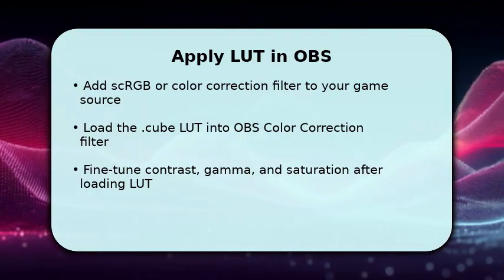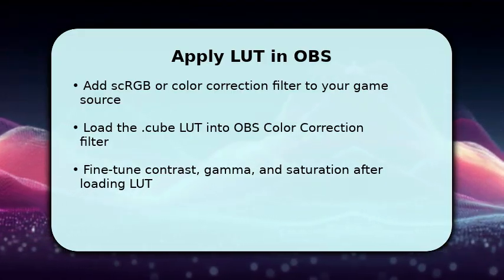How to Get Colour Grading in Valorant (only Way)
Dive into the world of Valorant and discover expert tips on achencying color grading within this competitive first-person shooter game. Learn about in-game settings, community tricks, and software tools that can enhance your visual experience.

Valorant, color grades, first person shooter customization, video gaming graphics adjustment, competitive play Valorant tips